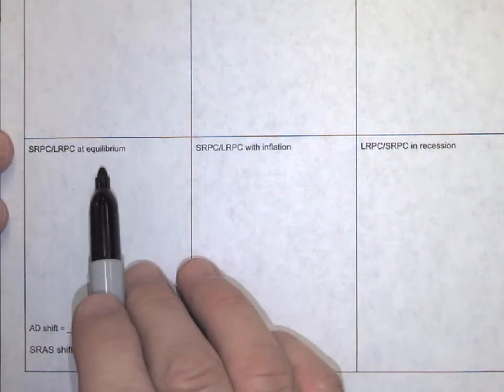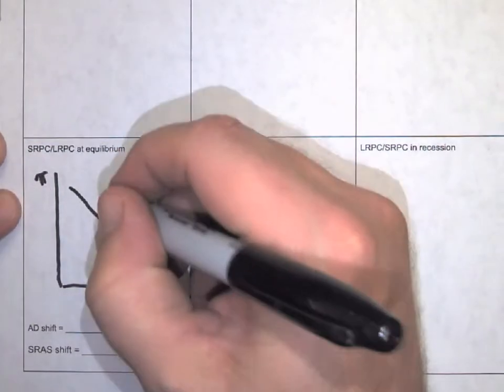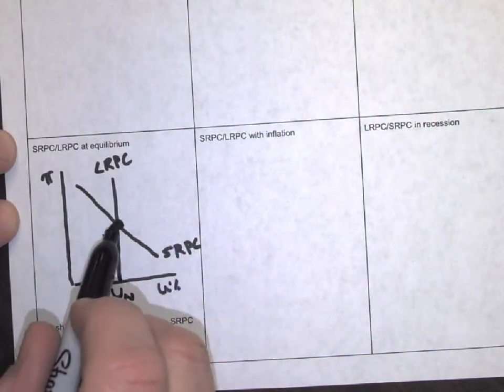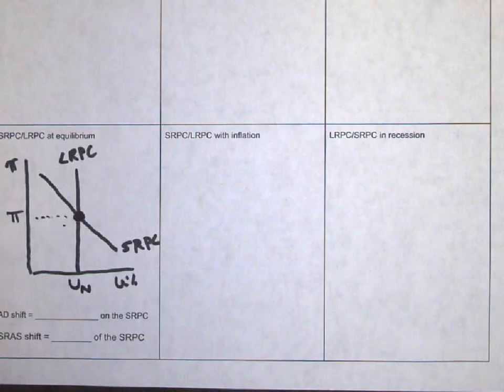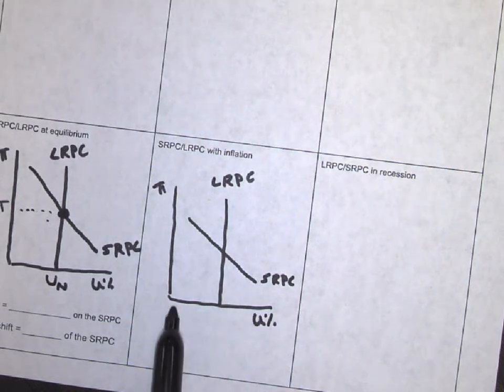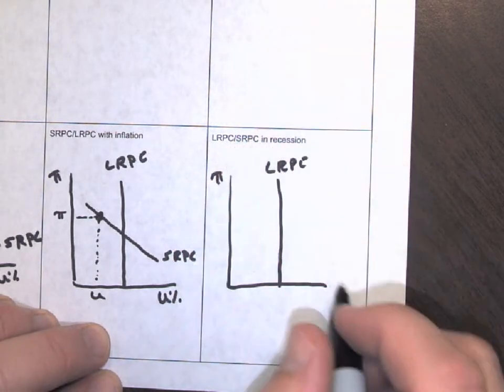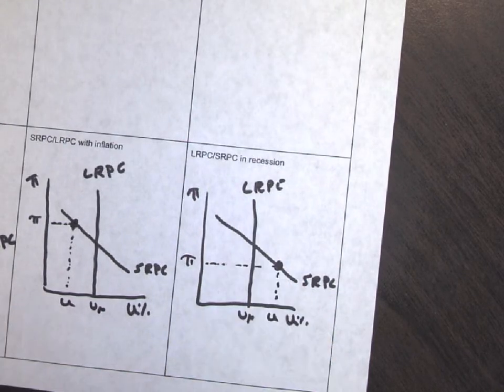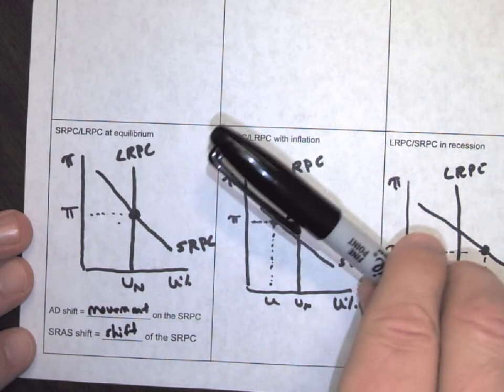5.2 The Phillips Curve Recession Inflation Equilibrium Starting Points Graph Exam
ap macroeconomics short run phillips curve equilibrium recession and inflation